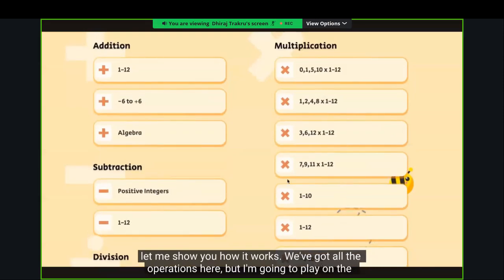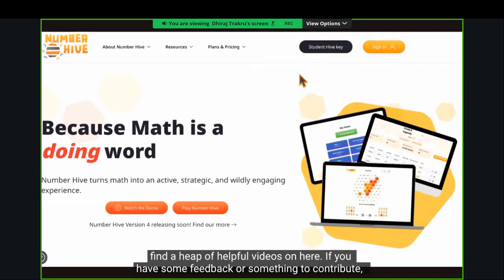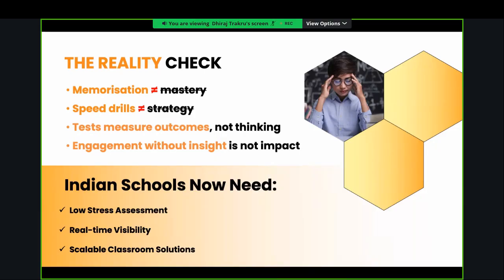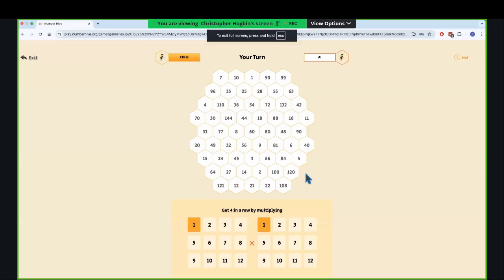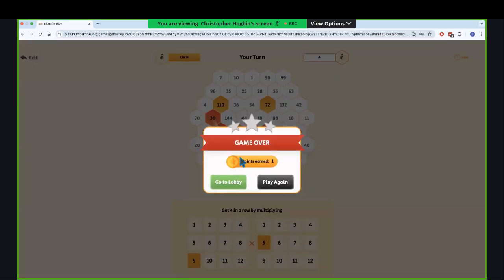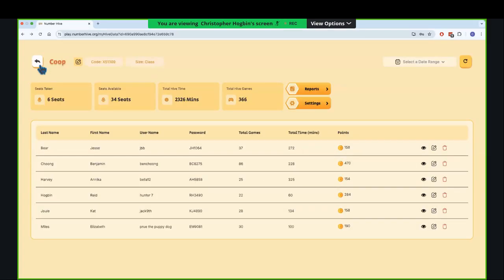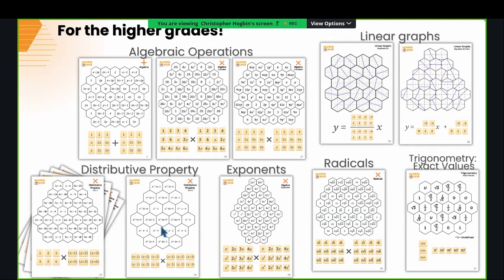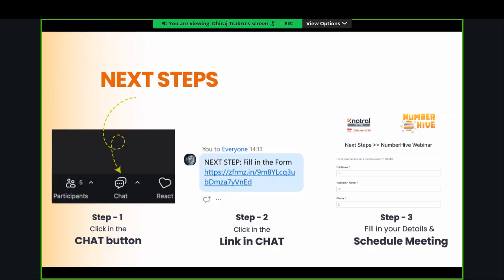How to Teach Math Like Chess | Complete Webinar for Teachers | Grades 1-10 | Knotral Trainings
Hey math teachers! 🎯

Tired of teaching math through boring memorization? What if you could teach it like a strategic game instead?

Watch this eye-opening LIVE webinar recording where Chris Hogbin, Founder of Number Hive, reveals the "Chess with Numbers" approach - a revolutionary way to make math engaging, strategic, and actually FUN!

What's "Chess with Numbers"?
It's exactly what it sounds like - teaching math the way you'd teach chess. Strategy over memorization. Thinking over rote learning. Fun over frustration!

What You'll Learn:
♟️ How to teach math through strategic thinking (not just formulas!)
🧠 Making math engaging for students who "hate math"
🎯 Practical strategies for Grades 1-10
📚 Methods that work across ALL curricula (CBSE, ICSE, IGCSE, IB, Cambridge, State Boards)

✨ How to transform your math classroom immediately
Perfect for:

Math teachers (Grades 1-10)
Tutoring center owners and educators
Homeschooling parents
Teachers across CBSE, ICSE, IGCSE, IB, Cambridge curricula
Anyone who wants students to actually ENJOY math!
State board math teachers

Your Speaker:
Chris Hogbin - Founder, Number Hive
(He's on a mission to make math fun and strategic for every student!)

🔴 This was a LIVE session (now available as recording)

Why This Approach Works:
Think about it - kids love games. They love strategy. But somehow, math becomes this boring, memorize-the-formula nightmare. What if we flipped that?

Real Talk:
Most students don't hate math - they hate how it's taught. When you make it strategic and engaging (like chess!), suddenly those same "I'm not good at math" kids are solving complex problems and loving it.

What Makes This Different:
This isn't another "gamification" talk where you just add points and badges. This is about fundamentally changing HOW you teach math - making students think strategically, see patterns, and develop number sense.

Works Across ALL Curricula:
Whether you're teaching CBSE, ICSE, IGCSE, IB, Cambridge, or State Boards - these strategies work. It's about the approach, not the specific curriculum.

For Grades 1-10:
From basic number sense to complex algebra, the strategic thinking approach scales beautifully across all grade levels.

What Teachers Are Saying:
Teachers who've implemented these methods report higher engagement, better understanding, and students who actually ASK for math class. Yes, really!

Common Questions This Answers:
✓ How do I make math engaging without dumbing it down?
✓ What if my students say they "hate math"?
✓ How can I move beyond rote memorization?
✓ Will this work with my curriculum?
✓ Do I need special materials?
✓ How long does it take to see results?

🎲 Ready to transform your math teaching from memorization to strategy? Watch now!

Presented by: Knotral Trainings
Powered by: Number Hive
Questions about implementing this in your classroom? Drop them below! 👇